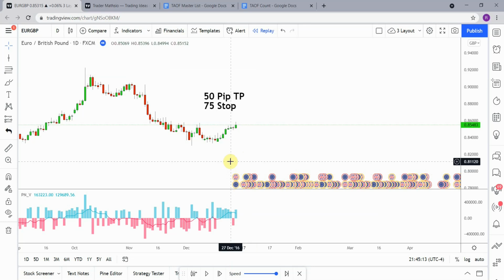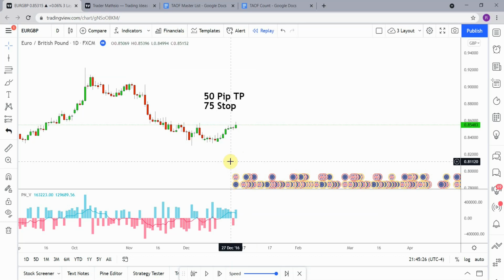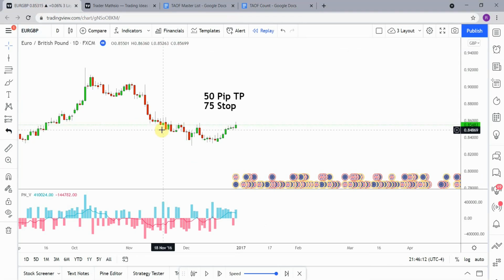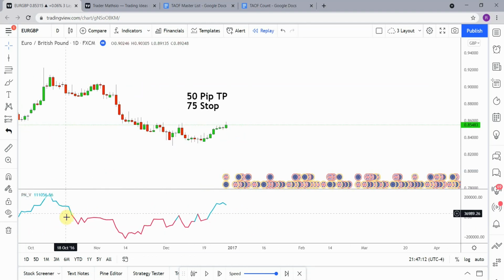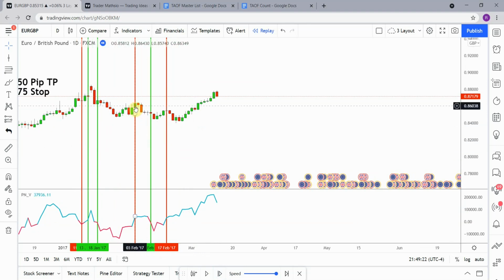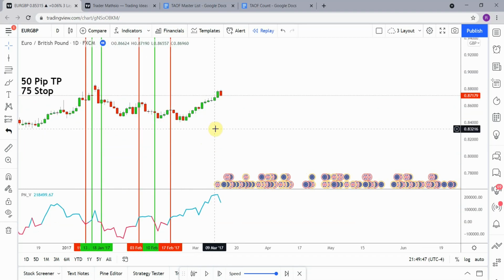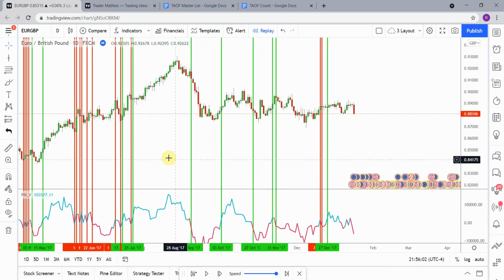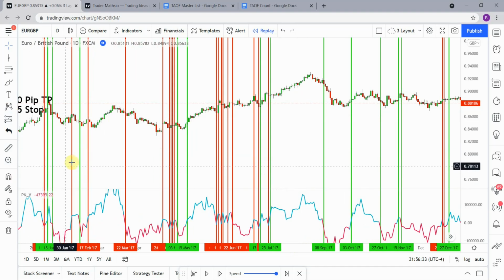Tradingview Volume Indicator | Positive Negative Volume and Histogram Indicator Testing